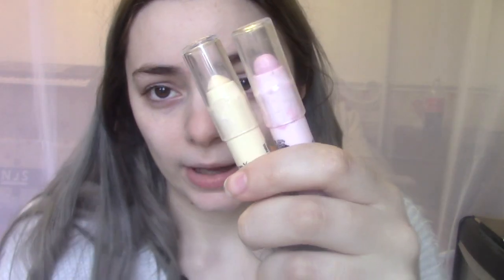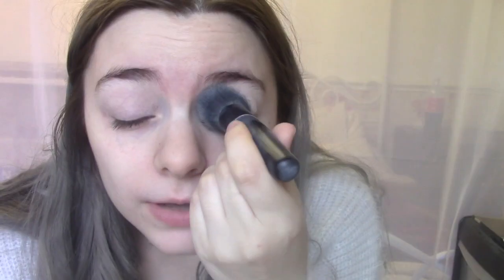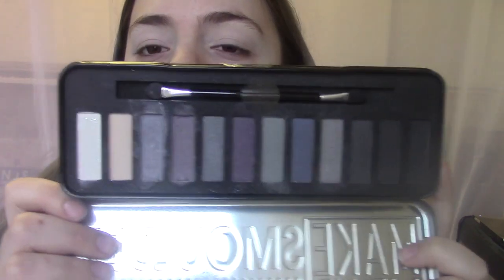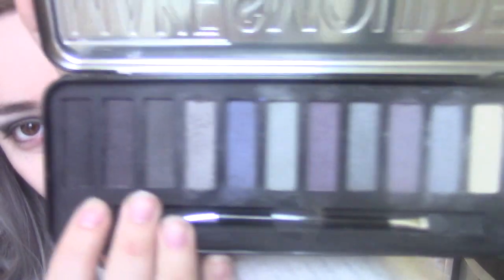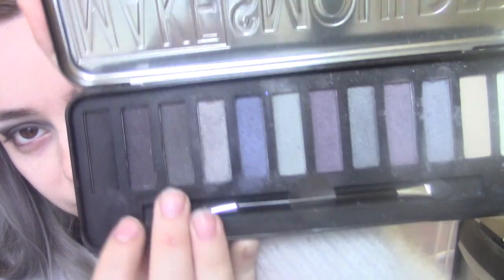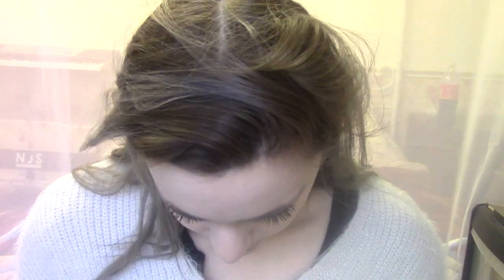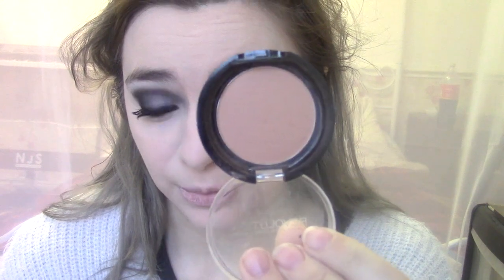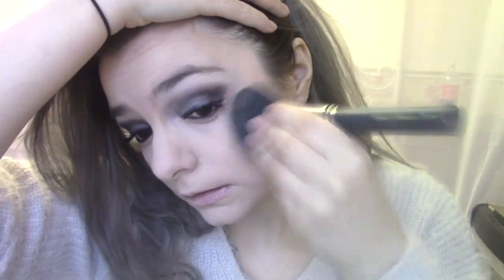Full Face Using Makeup I've Neglected (1 of 2)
just some make-up fun using some oldies. Part two should be up soon